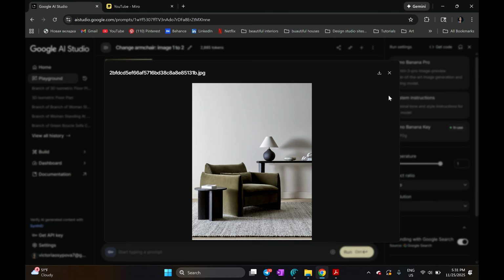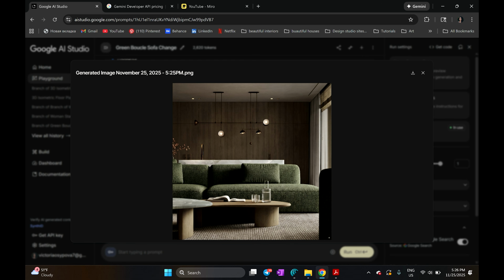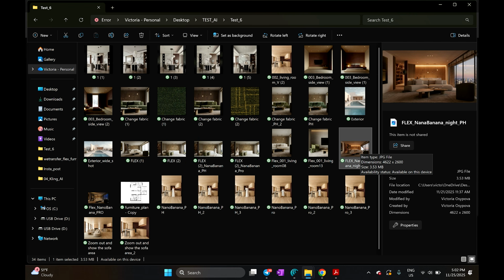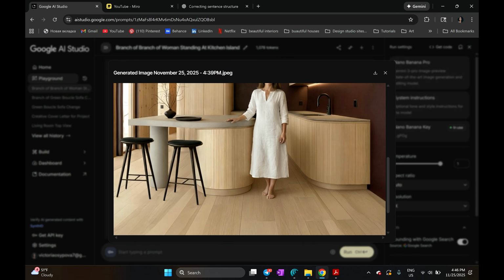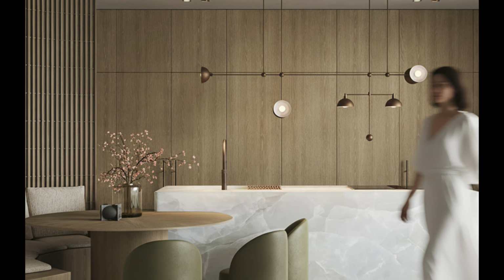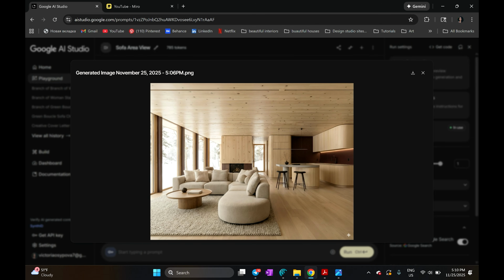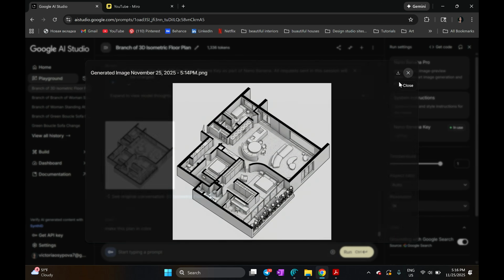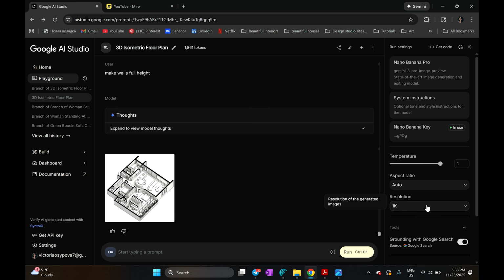Nano Banana Pro — Game Changer or Overrated?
It’s finally here — 🍌 Nano Banana PRO.

Not just an update. A massive leap for architects, designers, and 3D visualizers.

0:00 Intro
0:11 Change armchair
1:12 Change fabric
2.53 Change to night scene
4:27 Add people to your interior
6:52 Show the sofa area
8:32 Make image horizontal
9:11 Show 3d floorplan
10:19 Quick look up of the Nano Banana pro interface
12:12 Outro

In this video I break down every single new feature that matters in real production — and show how I use Nano Banana Pro in my workflow right now. If you work with interiors, renders, architecture or concept design — you need to see this.

👇 What’s new & why it actually matters:

- Native 4K Resolution. Clean details, sharper materials, print-ready results.
- Precise Object Placement. It understands spatial relationships (chair next to table, lamp aligned with sofa). Finally — real interior logic.
- Smart Search Integration. It researches Google itself for more accurate visual understanding.
- Flexible Aspect Ratios. Full canvas control → 1:1, 16:9, 9:16, ultra-wide formats.
- Hyper-Realistic Output. Better light, textures, reflections, and natural material behavior.
- WAY Faster Workflow. Closer to final result from the first attempts.

🔥 This is not a small update — this is a tool you can start using in your real projects today.

Watch until the end — I show practical examples, real scenes, and how Nano Banana Pro fits into my everyday pipeline as a visualizer.